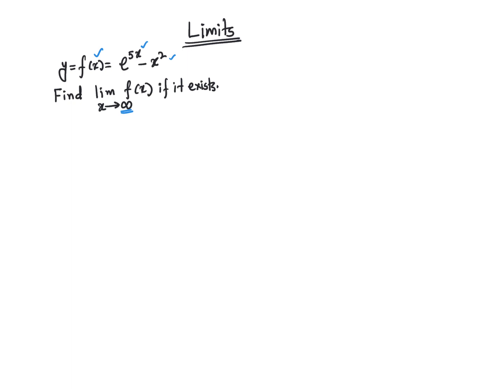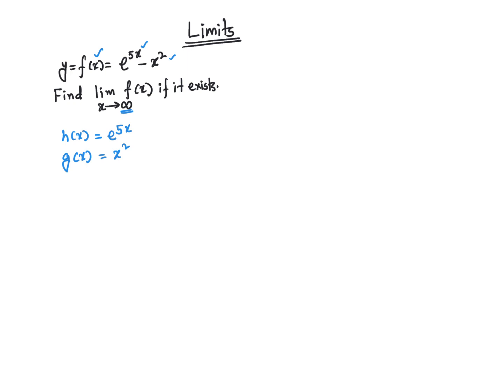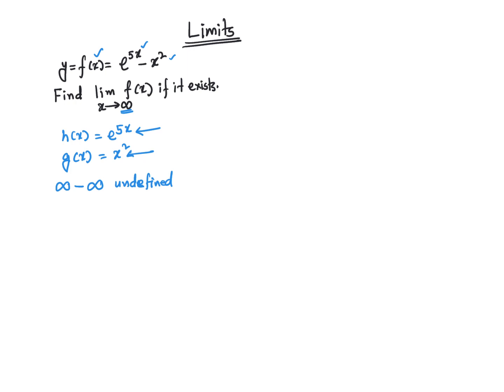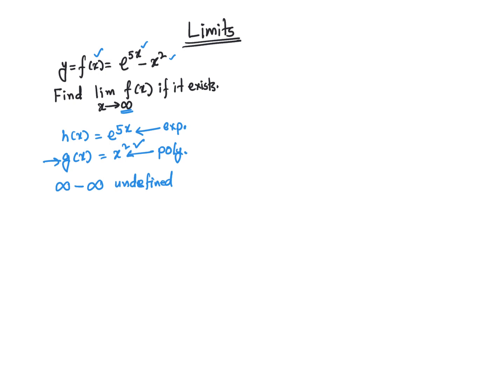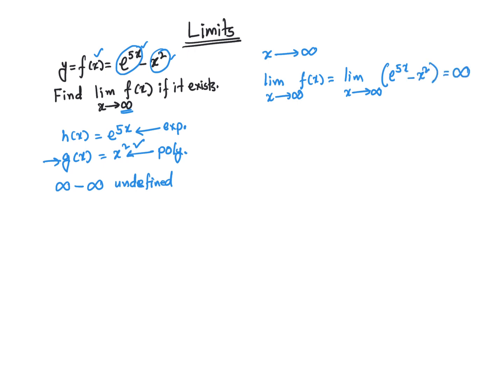Limits example 5